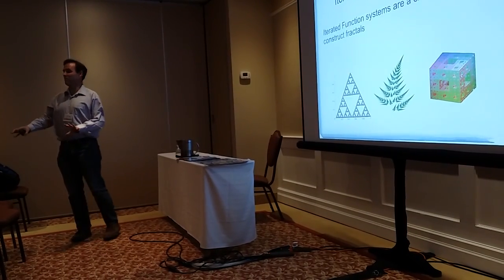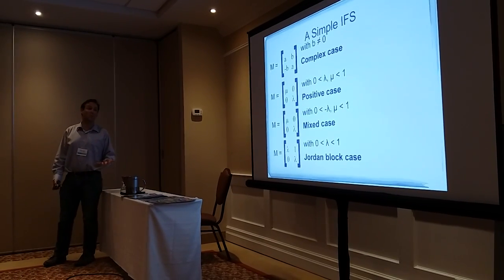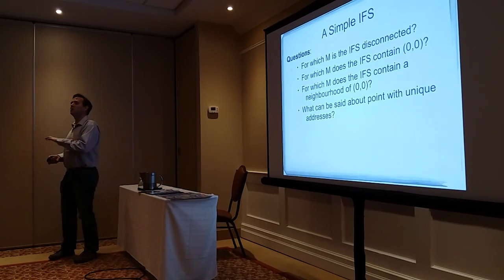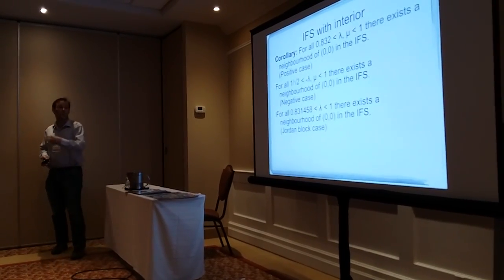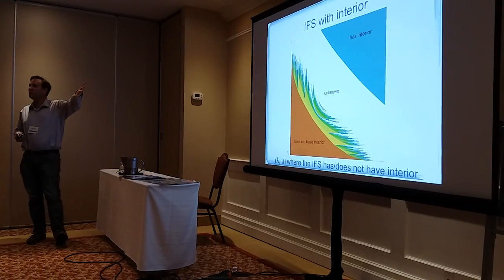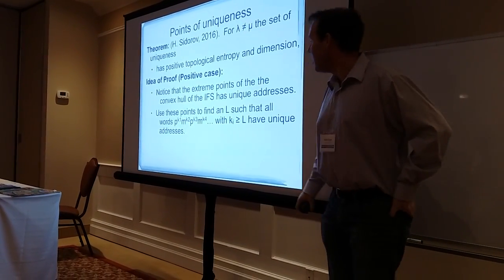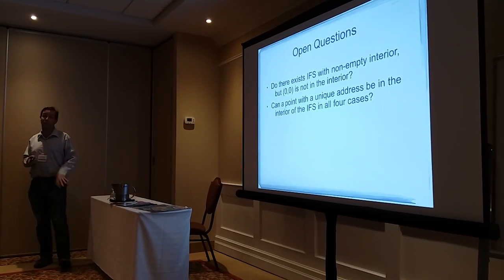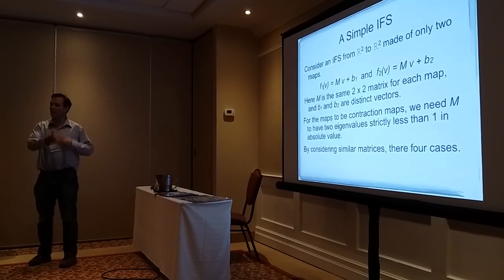Kevin Hare (Waterloo) • Families of Self-Affine Maps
Abstract:  Let f1, f2,…, fn be a set of contraction maps. We define the IFS based on f1, f2,…, fn as the unique non-trivial compact operator K such that K=∪fi(K). In this talk we consider the very simple IFS coming from the two contraction maps, f1(v)=Av − a  and f2(v)=Av + a. Here we will consider the structure of the IFS based upon the matrix A, considering such things as for which A is the IFS connected, or totally disconnected, or having interior? There is a surprising rich structure to these questions.

Conference: 2016 CMS Winter Meeting
Session: Fractal Geometry, Analysis, and Applications